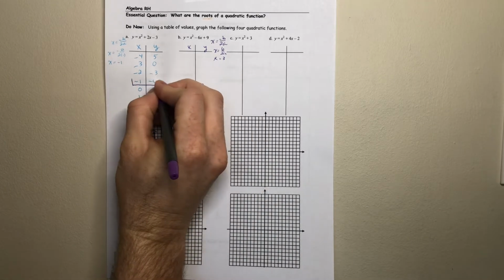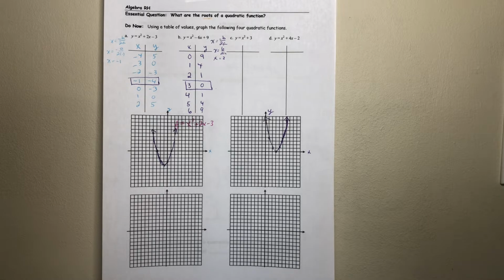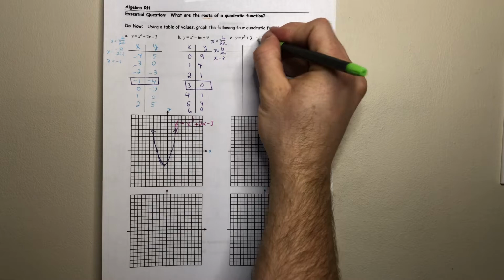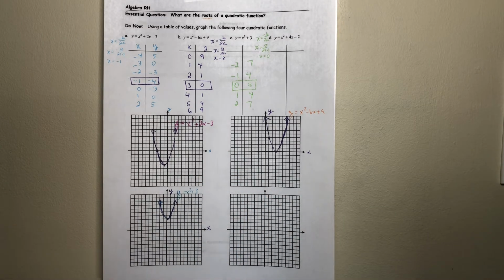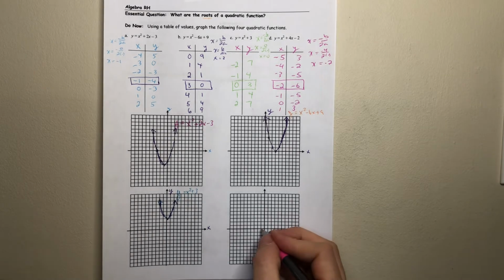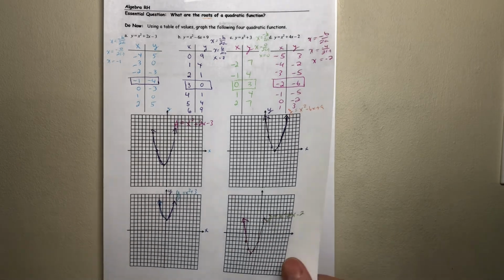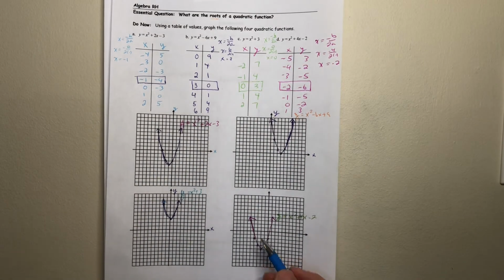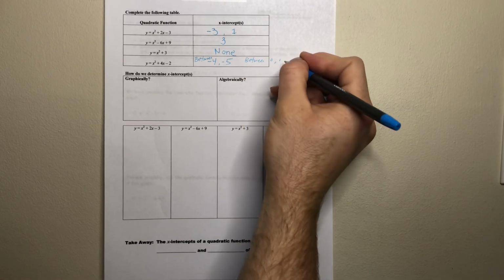Roots of a quadratic 1 | Distance Learning